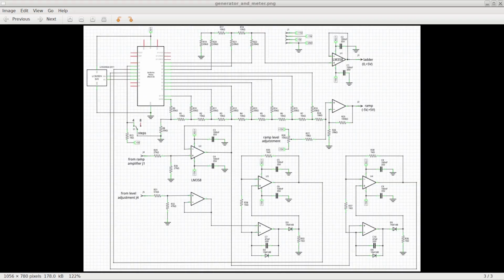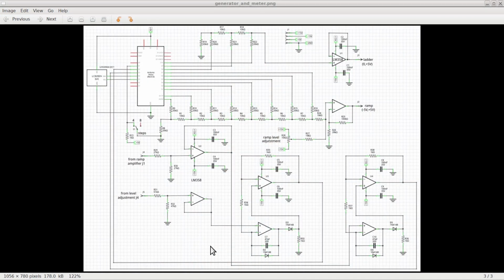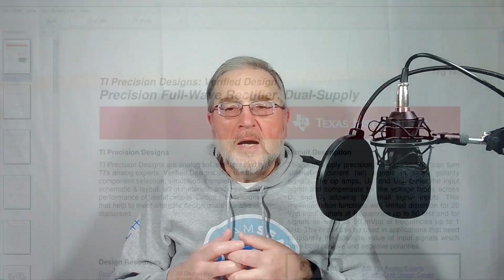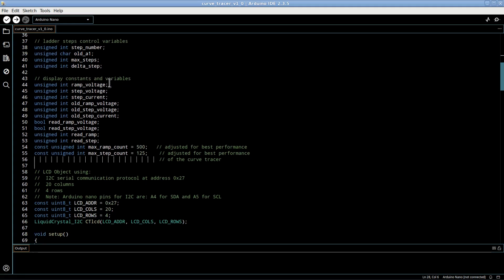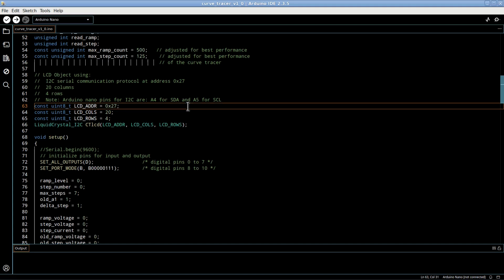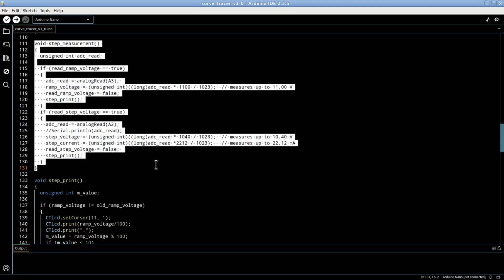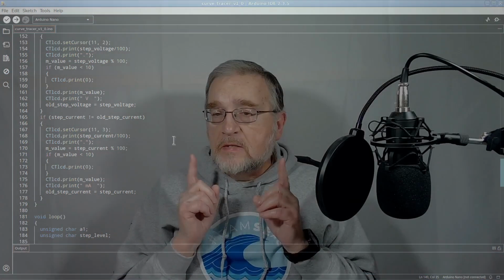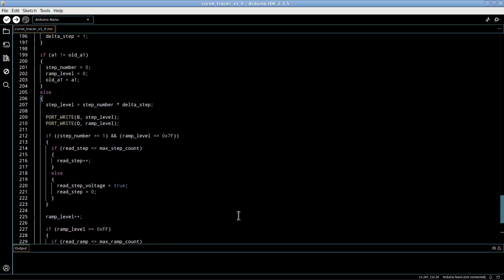Make A Curve Tracer For Your Lab - Part 9: Voltage and Current Signals Measurements Technique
Welcome to the ninth episode of the design and construction of a curve tracer.

In this episode we will see how to measure the ramp and ladder voltages, and currents, and displayed these measurements on an LCD. Such measurements are done using the same Arduino NANO that creates the two test signals for the curve tracer.

Companion WEB site with all the documentation to build your own curve tracer:

Chapters:
00:00 Introduction
01:15 Description
02:29 Schematic
08:20 Software Changes
17:30 Lab Test
18:24 Conclusion